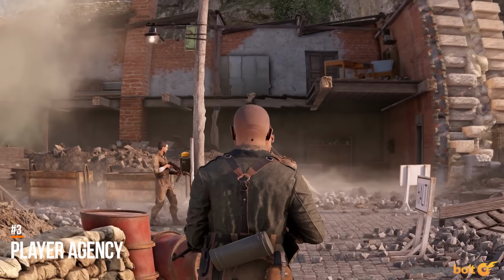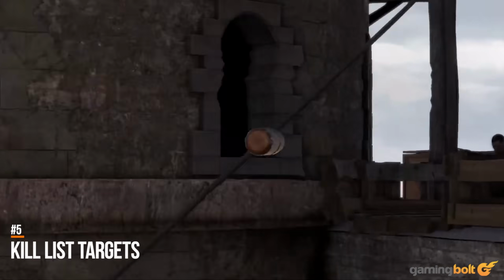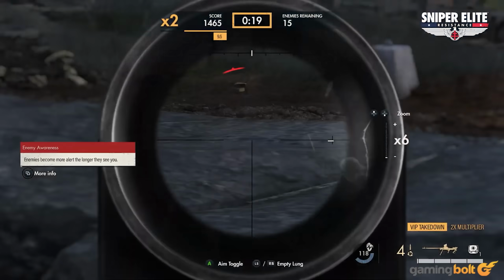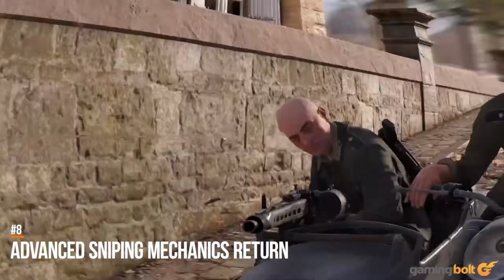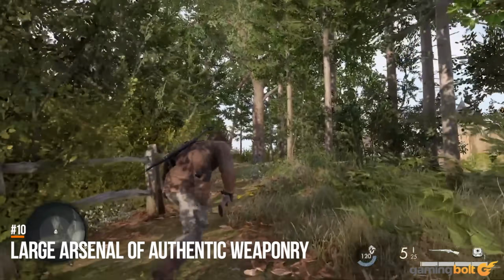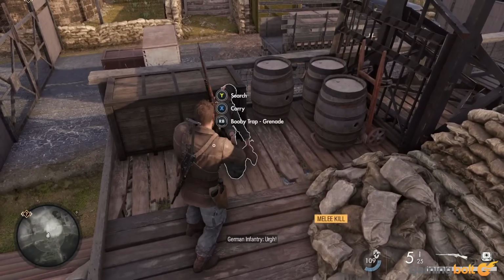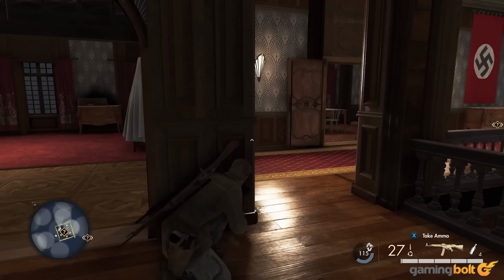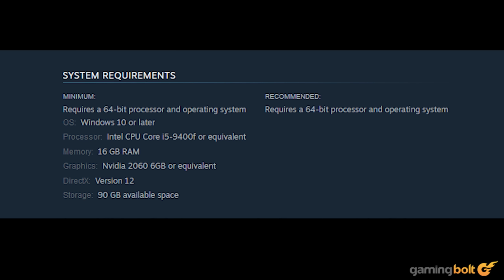Sniper Elite: Resistance - 15 New Gameplay Details You NEED TO KNOW Before You Buy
Sniper Elite: Resistance is the latest entry in developer Rebellion’s long-serving World War II themed stealth-come-military shooter. It’ll plunge players once again during the latter stages of World War II, with new missions across newly designed territory the fodder to engage in the series’ award-winning advanced sniping mechanics and tactical third-person gameplay.

There’s an element that Sniper Elite: Resistance is DLC for Sniper Elite 5 repackaged as a fully-fledged game, and whilst, yes, there isn’t a boatload of innovation here, Sniper Elite: Resistance does feature a handful of novel innovations which we’ll go through in this feature. The game’s out January 30th to PC, Xbox, and PlayStation platforms, and it’s looking to do just enough to justify itself as a worthy entry in the storied series.